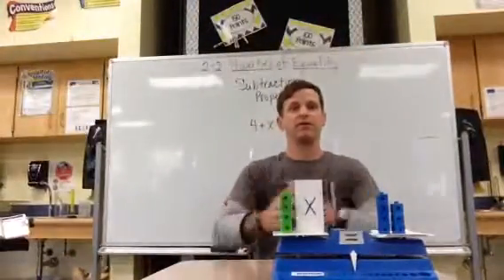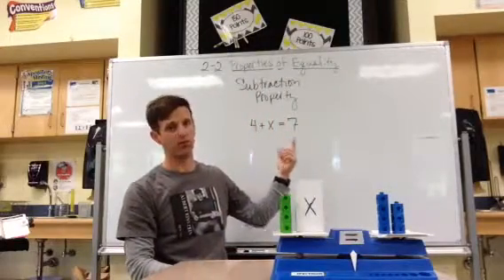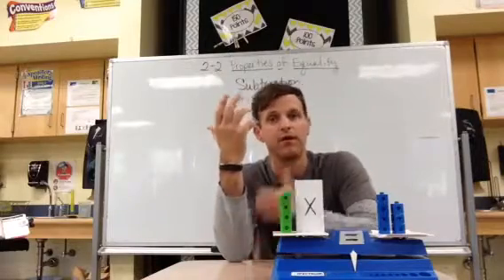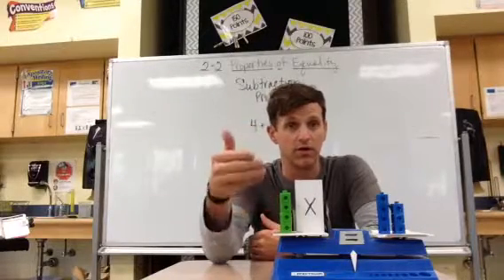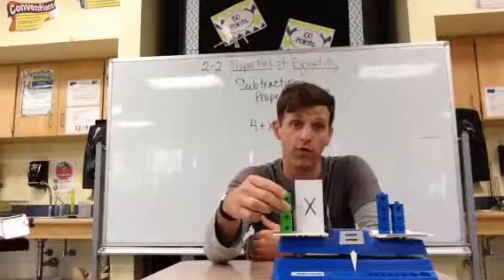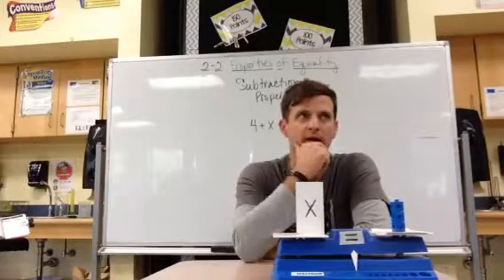Lesson 2-2 Mr. Stentiford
How to use the subtraction property of equality